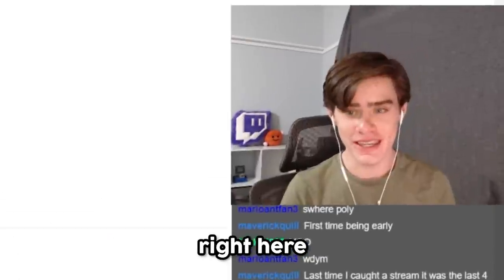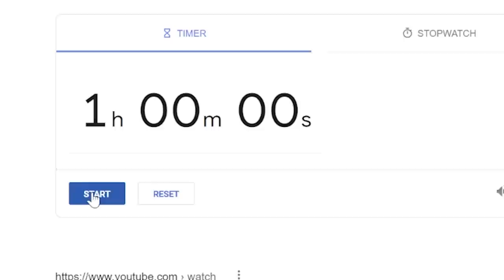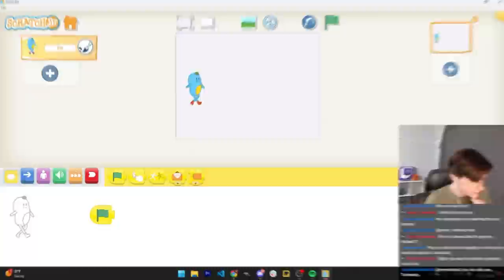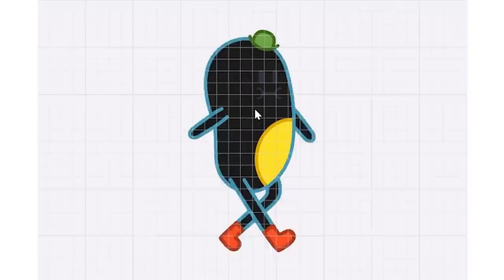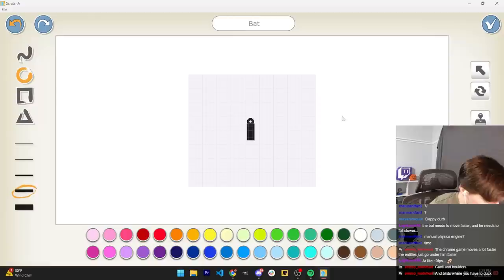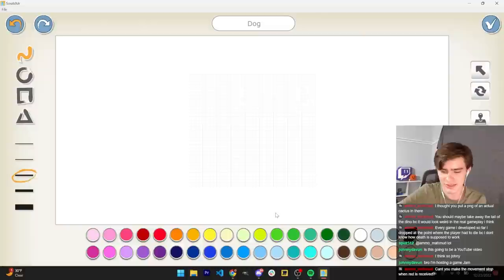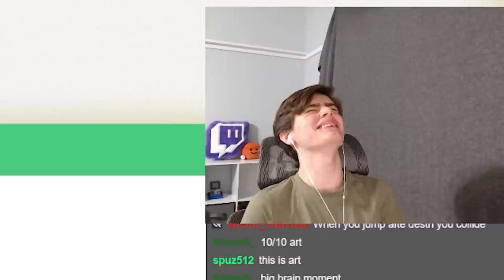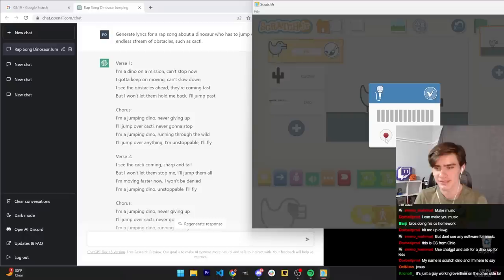I Tried the Worst Version of Scratch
I put the worst version of Scratch to the test, by challenging myself to make a Scratch Jr. game in one hour!

Edited by: @halutus